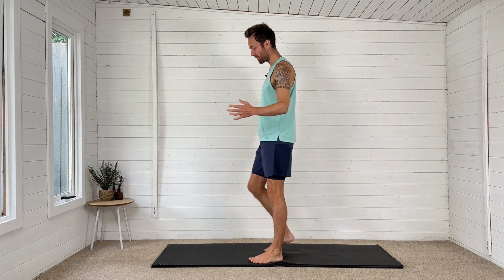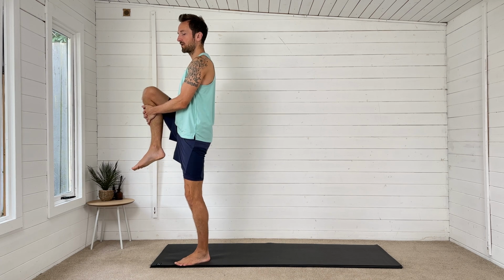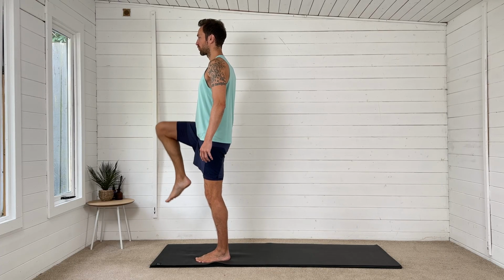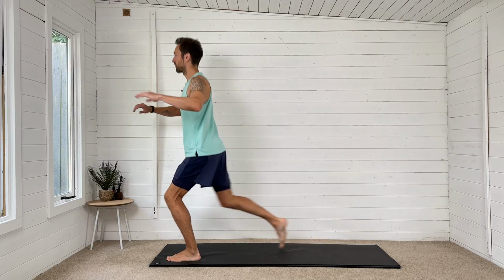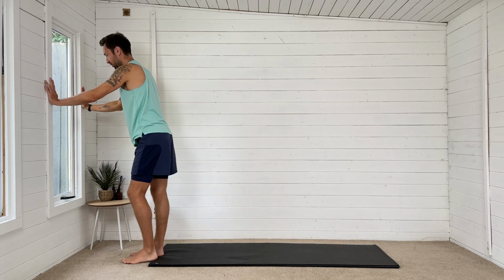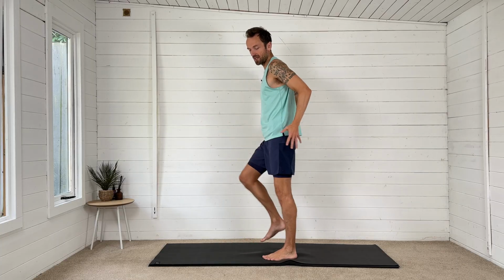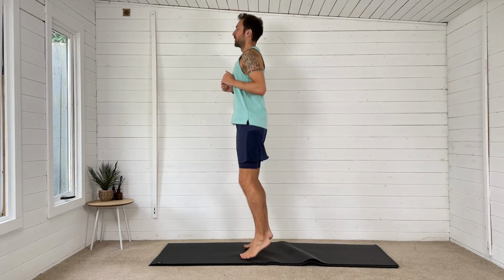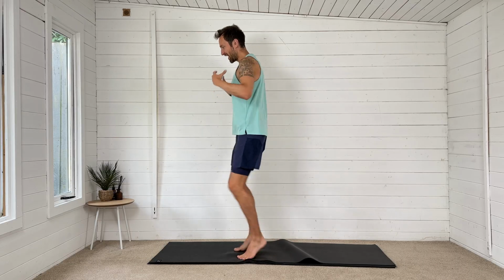Pre Run Dynamic Warmup for a Better Run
I help runners Run Better with Pre and Post Run Stretching and Strength Follow Along routines.